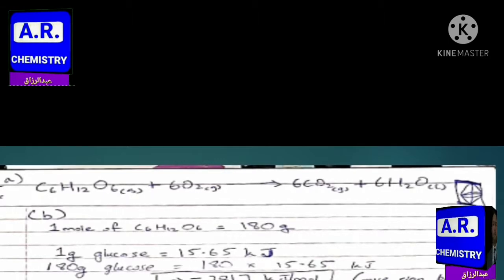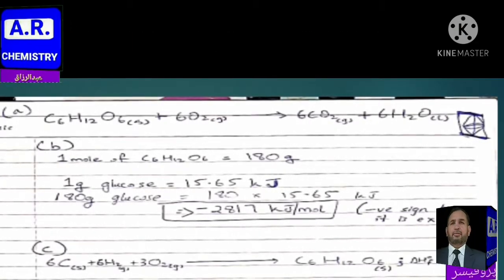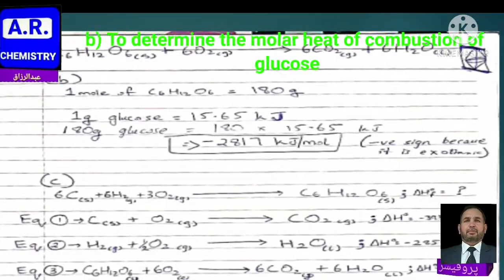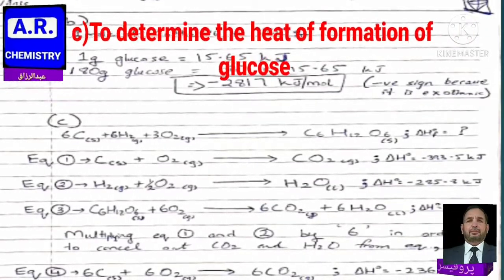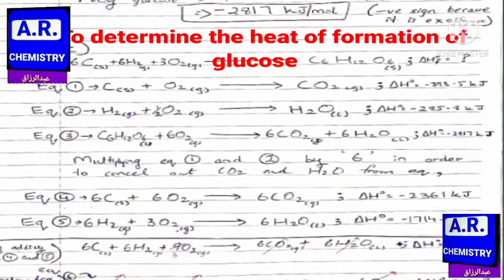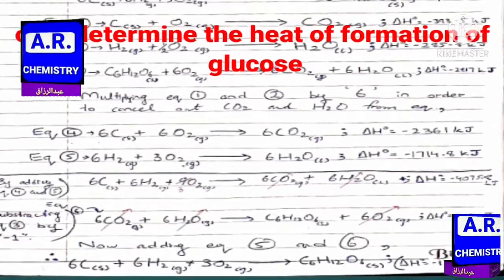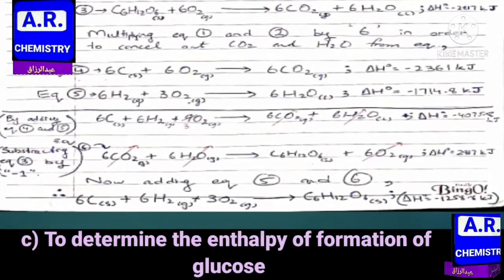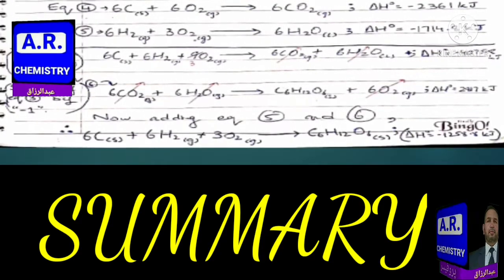Lecture # 3,Chemistry 11|Thermochemistry , Q#16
Solution of Q#16 of Chapter Thermochemistry of Grade 11.